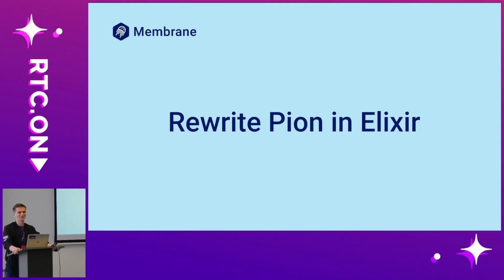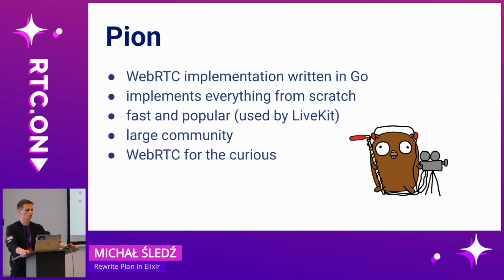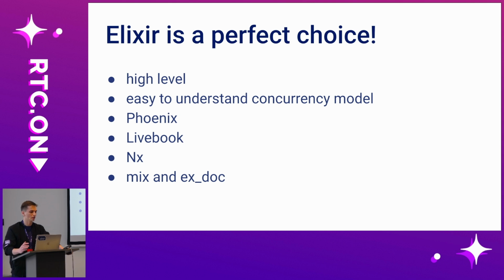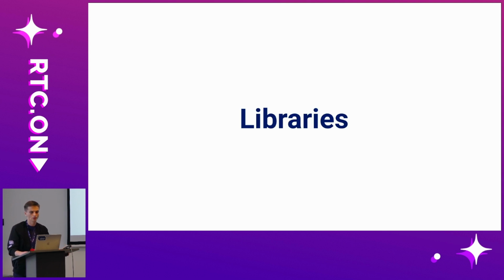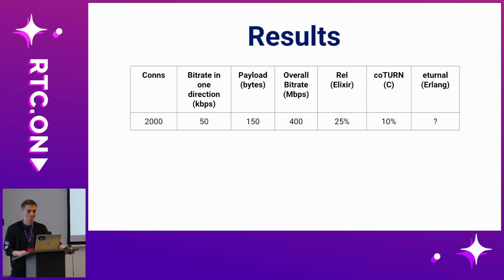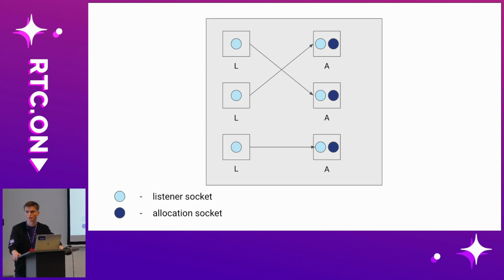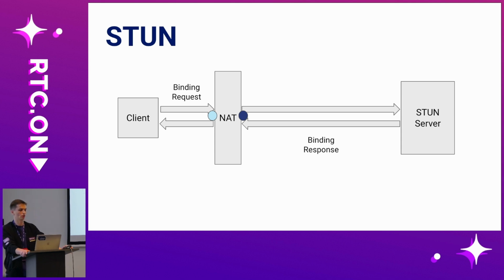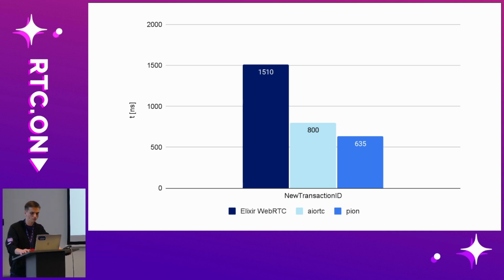Michał Śledź – Rewrite Pion in Elixir | RTC.On 2023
Pion is currently the most popular, open-source WebRTC implementation written in Go. In an era of rewriting everything in Rust, Michał has taken up the challenge of rewriting Pion into Elixir. In this video, he'll tell you about his results, focusing mainly on the STUN, TURN and ICE protocols: their architecture and theoretical introduction into the domain. Additionally, he'll compare his implementation performance-wise with Pion (GO) and coTURN (C) and cover the problems of implementing RFC documents in a functional language.